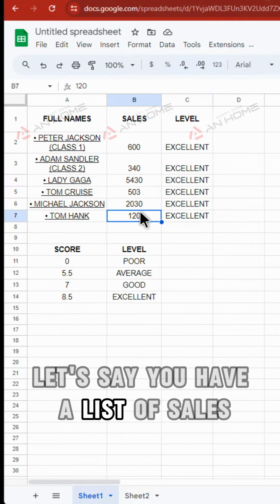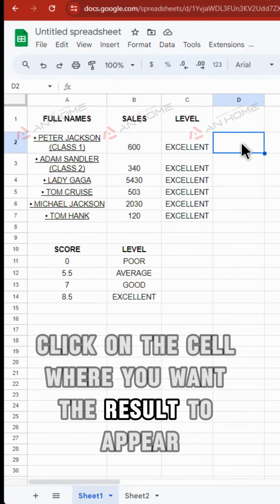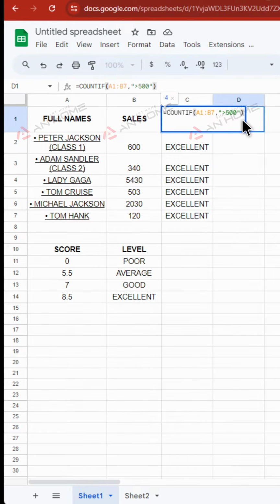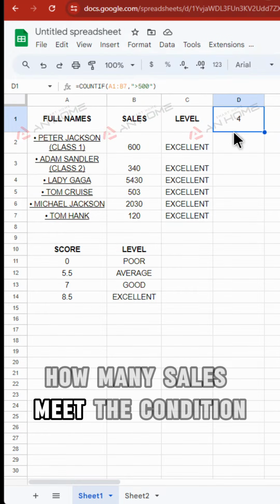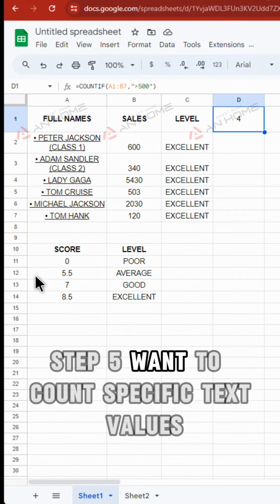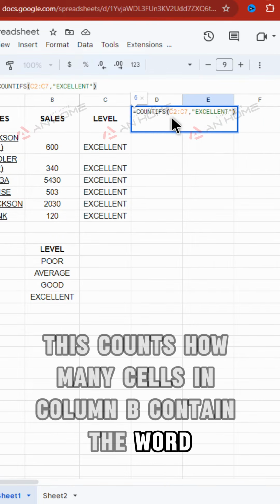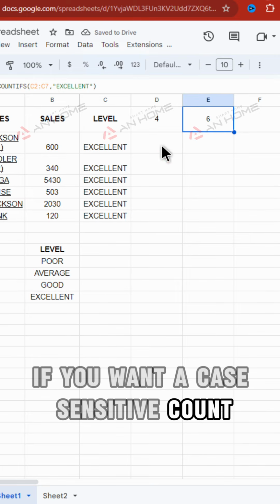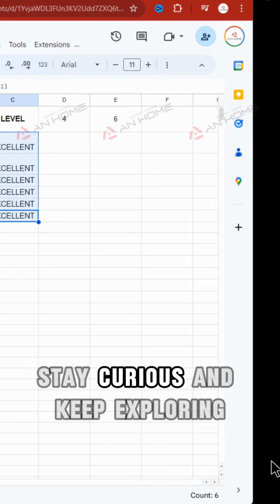How To Use COUNTIF In Google Sheets | Formula Quick Guide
Ready to become a spreadsheet ninja? Our latest video tutorial shows you how to use COUNTIF in GoogleSheets. Say goodbye to manual counting! 📊💡

Chapters
00:00 - Intro
00:18 - A Step-by-Step Guide
01:39 - Outro